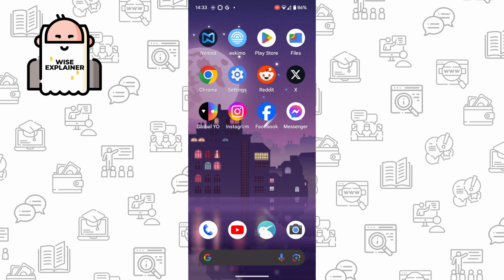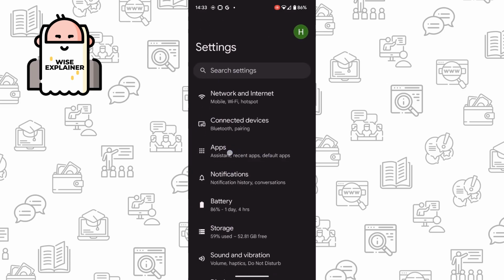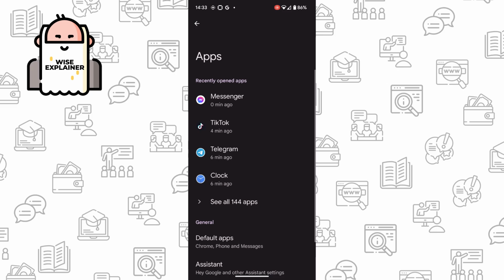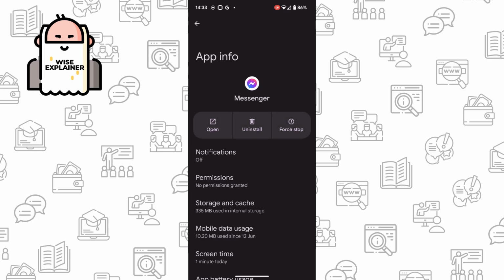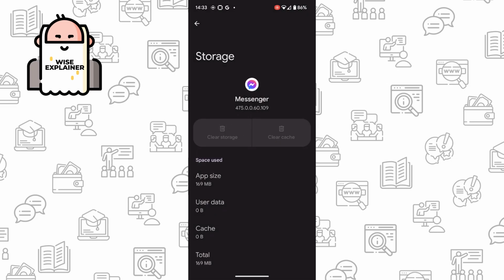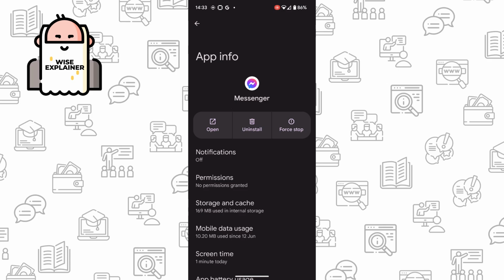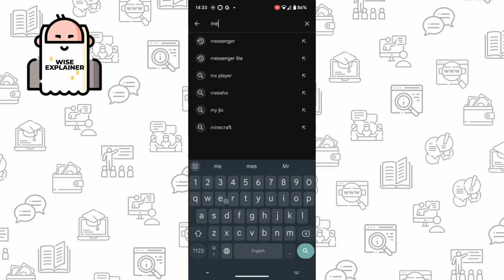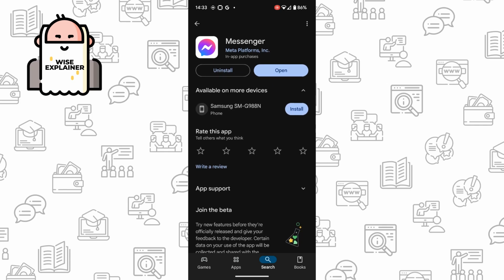How To Fix Facebook Messenger Switch Account Problem